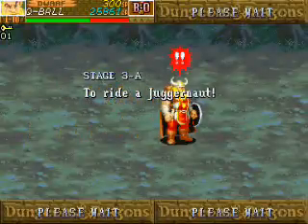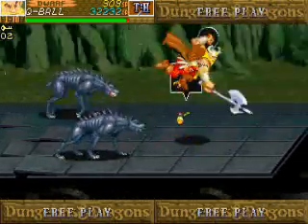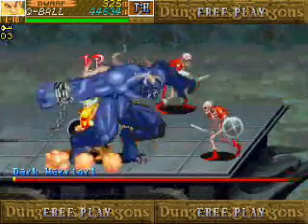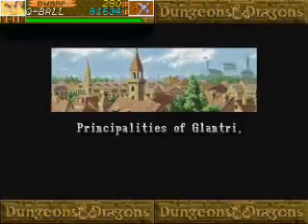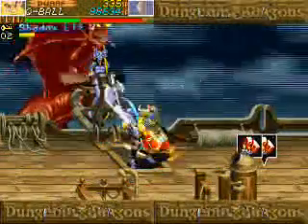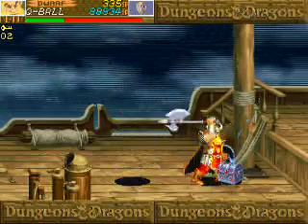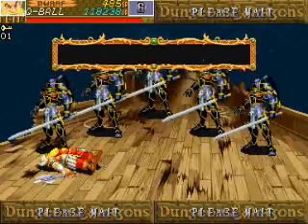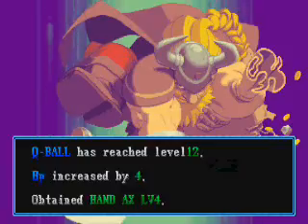The Gaming Experience: Dungeons & Dragons - Shadow Over Mystara Part 2